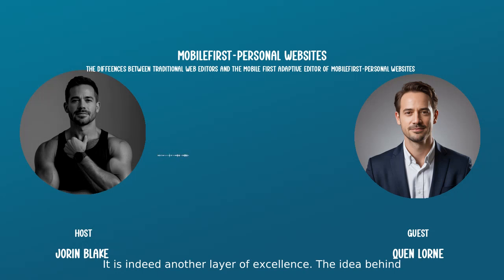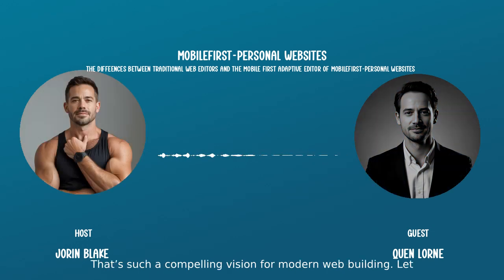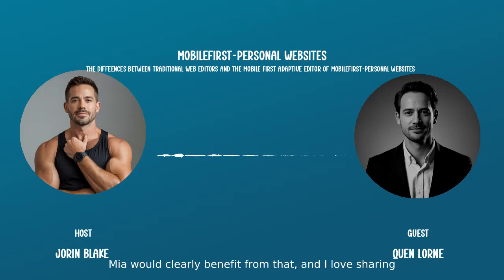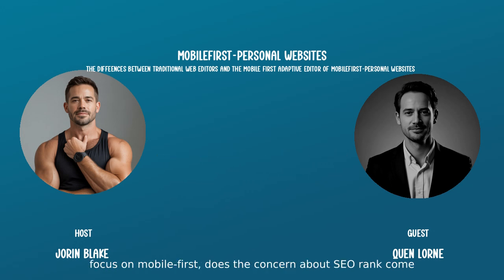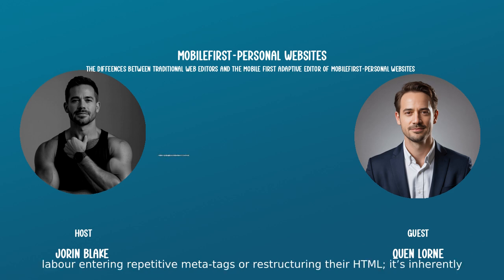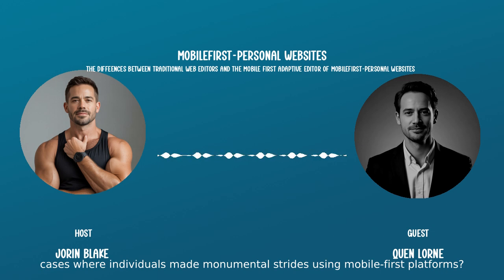Podcast - MobileFirst Personal Websites Episode 4